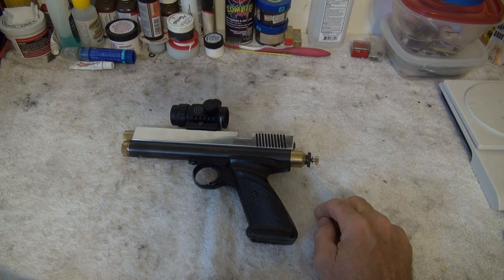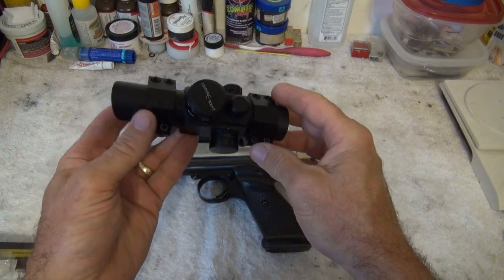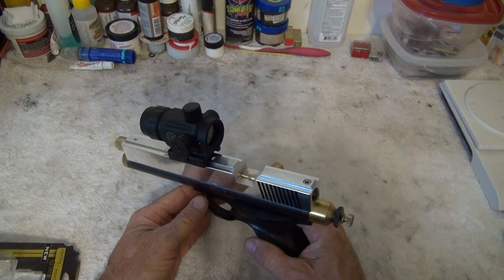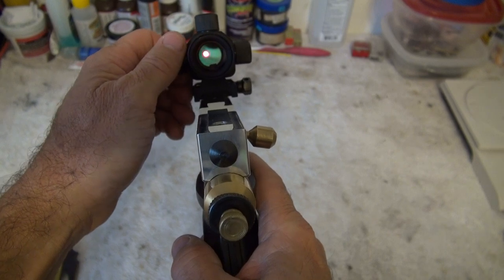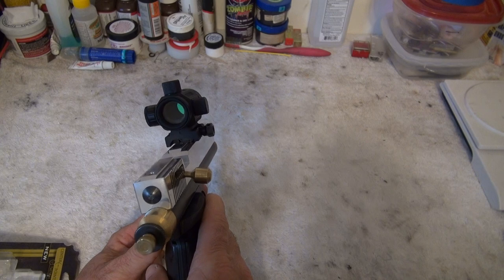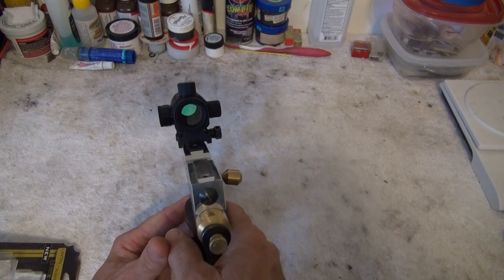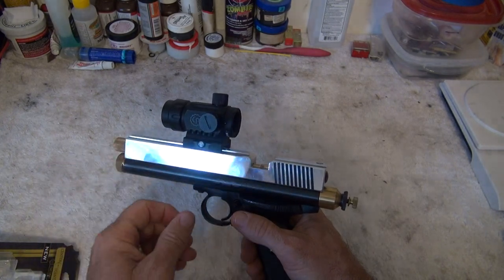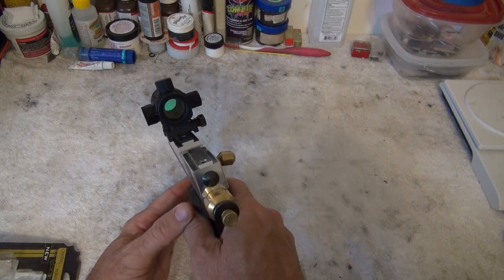Center Point Tactical 1X20mm Red Dot